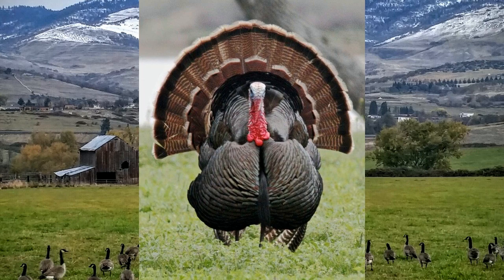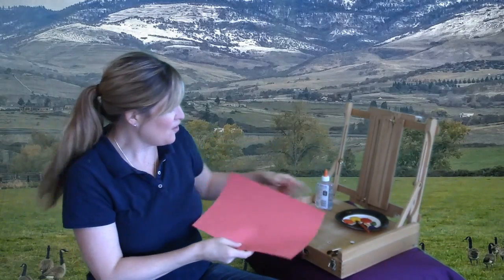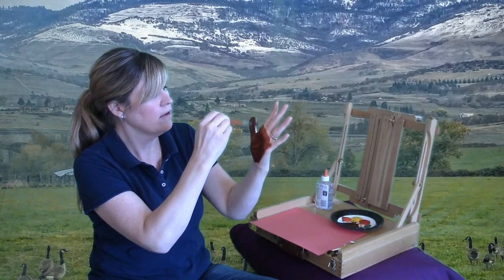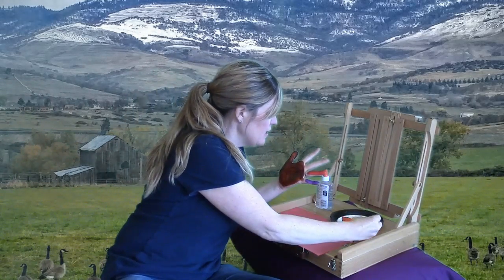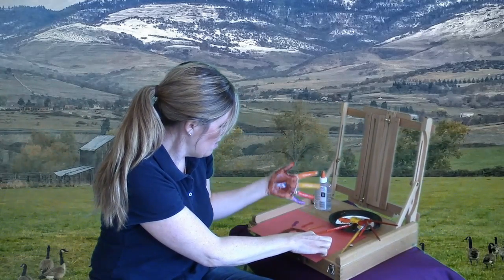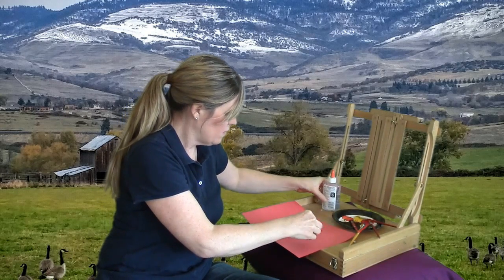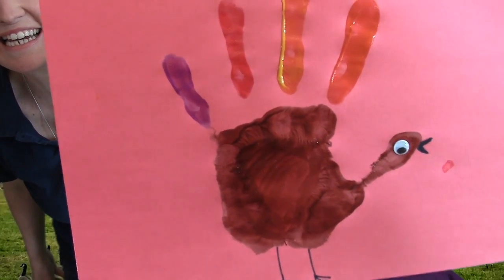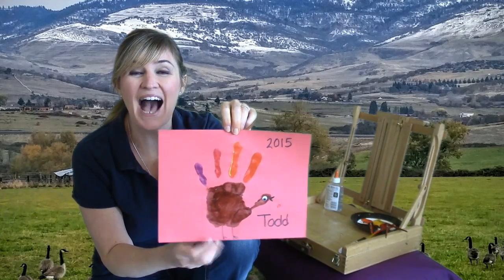OurCircleTime.Com Hand Print Turkey Craft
Hi friends! Here is the hand print turkey craft segment! Supplies needed: construction paper, non-toxic paint, paint brushes, googly eyes, glue, crayons or markers, and adult supervision. Enjoy!